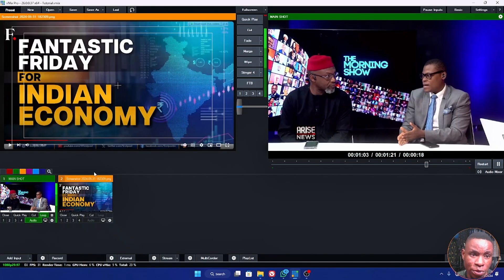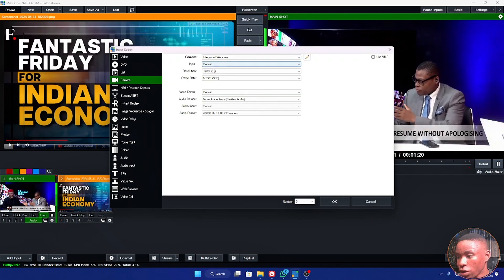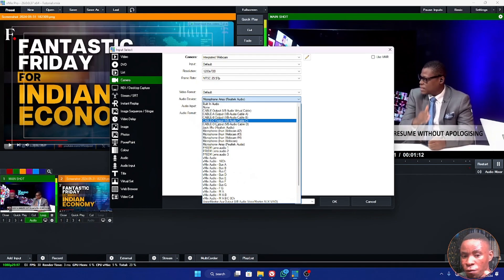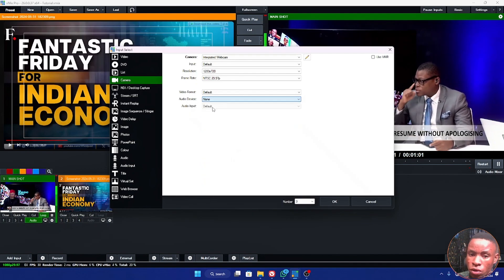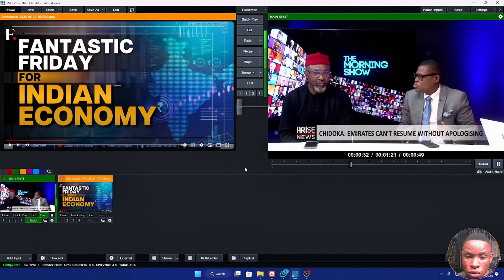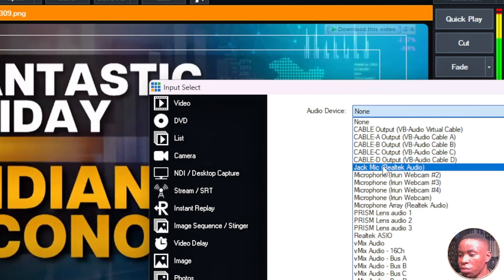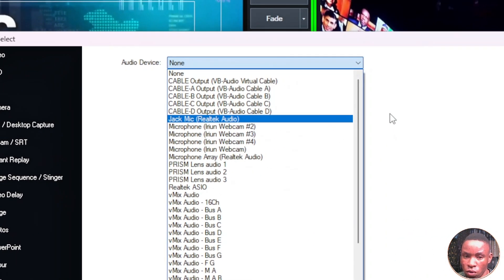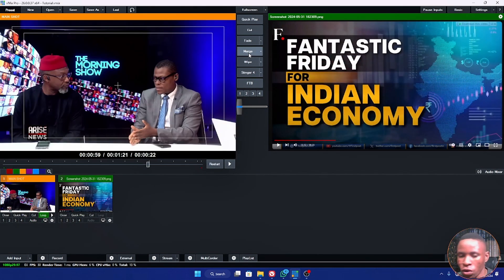FIX Audio Disappearing In vMix | Overlay & Transition Explained!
In this video you will learn how to fix audio disappearing in vMix, also i explained Overlay and Transition. How you could use in other to permanently fix the audio disappearing in vMix. The A-Z guide on vMix audio is what i have dissected in this video.